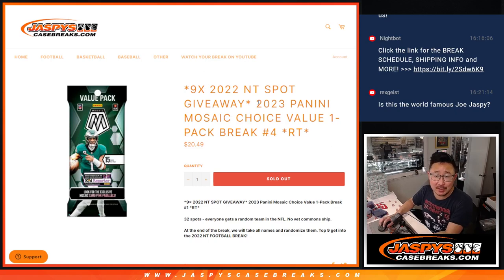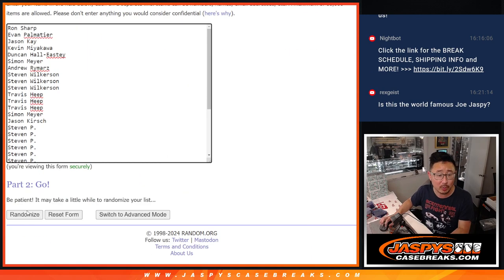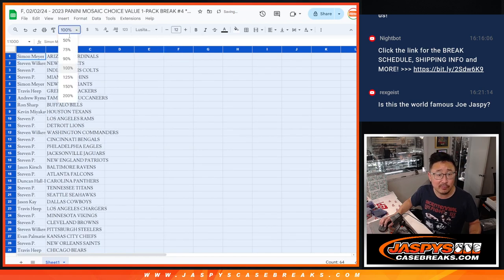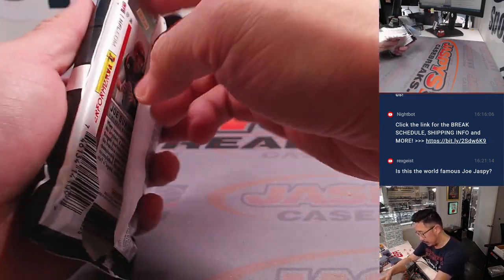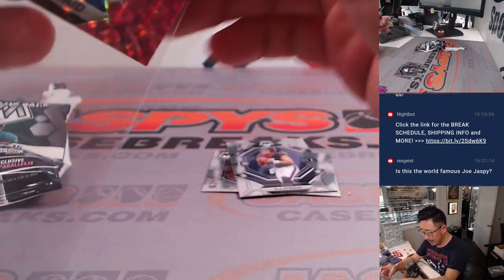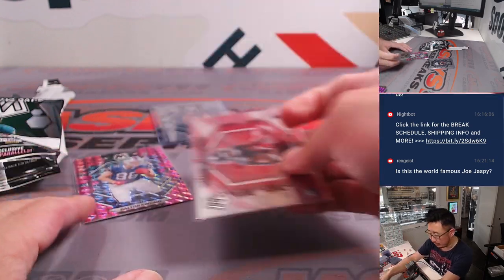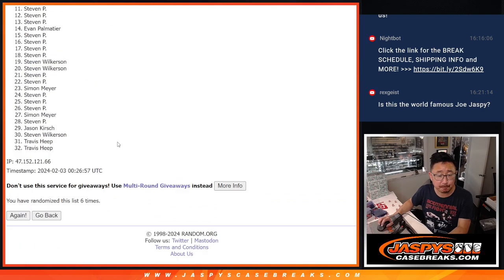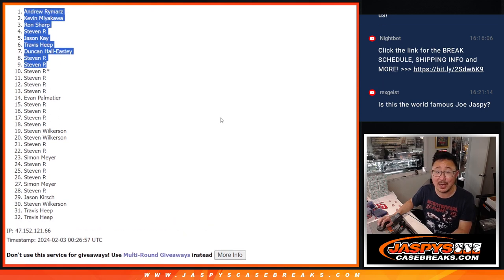F, 02/02/24 - 2023 PANINI MOSAIC CHOICE VALUE 1-PACK BREAK #4 *RT*